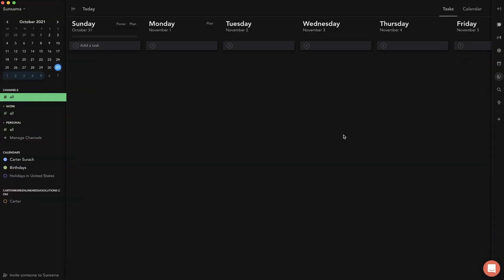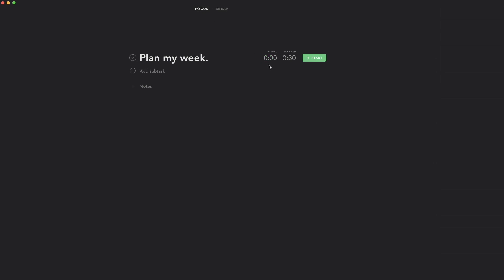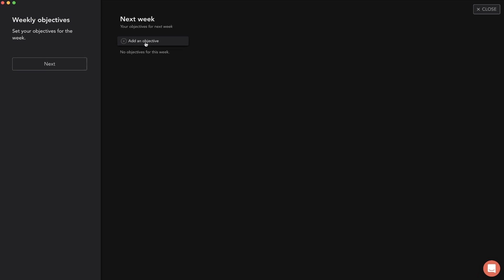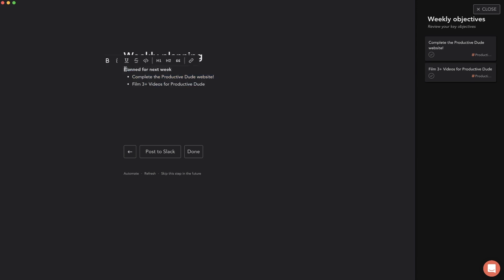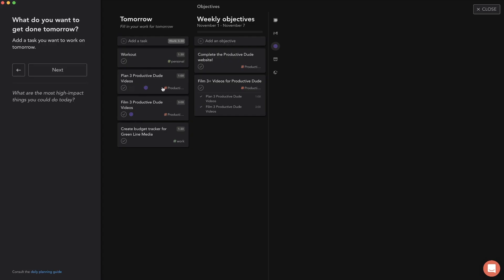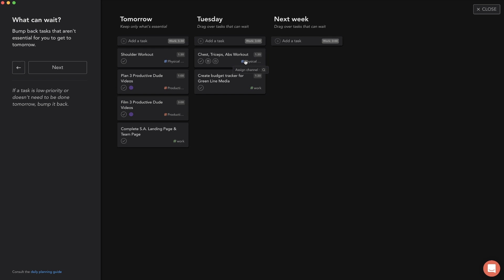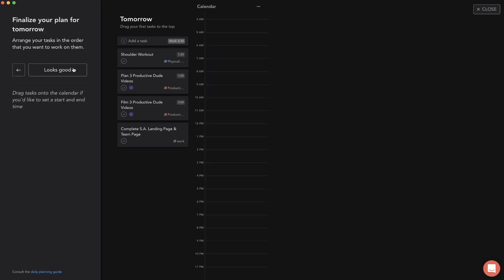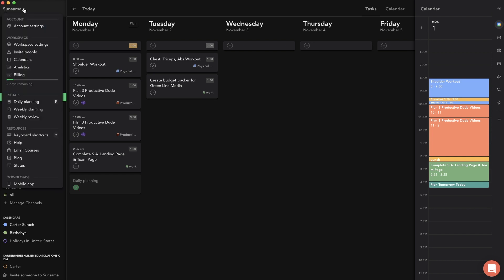Planning My Week In Sunsama! (FULL Sunsama Review)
Hey there Productive friends! In today's video I go over a new software I have been using: Sunsama! Sunsama is great if you want help walking through your daily/weekly plans. I've only been using this app for about a week and a half now, but I will definitely continue to use it in the future. Let me know if you will be using Sunsama in the comments below!

Chapters for Planning My Week in Sunsama:
0:00 - Introduction
0:55 - Sunsama Interface
1:28 - Adding Your First Task
4:24 - Weekly Planning Ritual
12:03 - Plan Tomorrow Today
13:14 - Finalizing Weekly Plans
13:40 - Outro